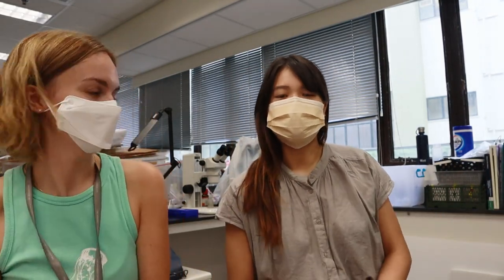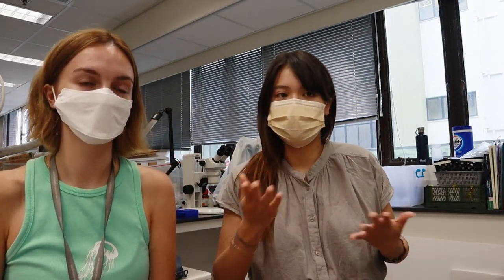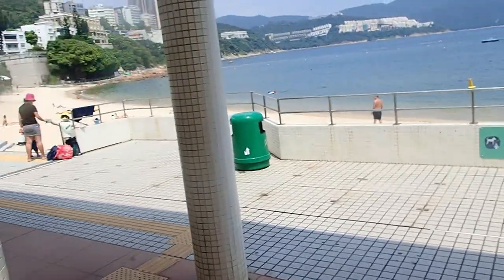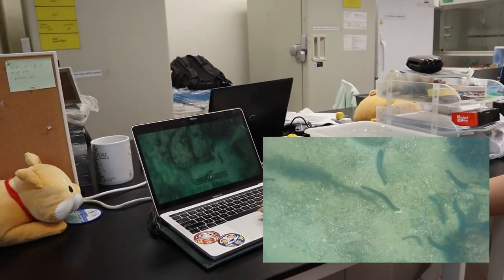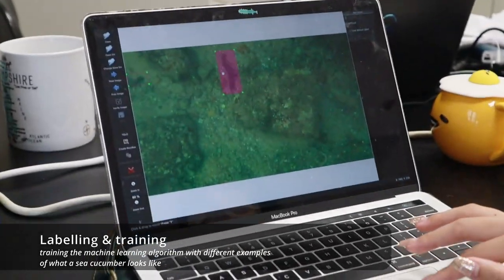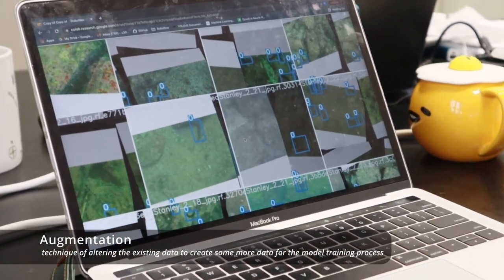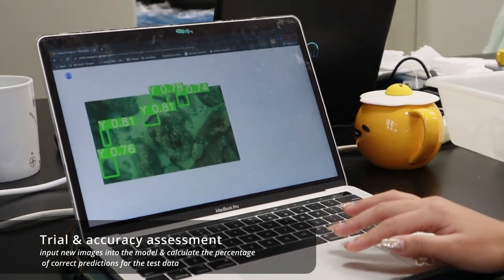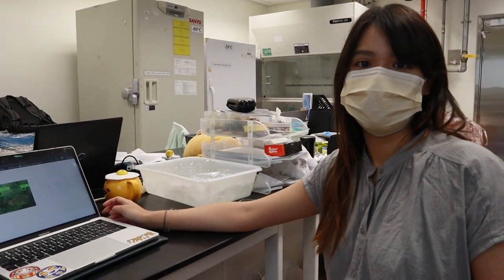Using deep learning to search for sea cucumbers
In this video I head out to the field with Cheryl KinChing Chu, who is a PhD student in the same lab as me, The Marine Future's Laboratory. Cheryl is doing all sorts of research on sea cucumbers in Hong Kong for her PhD, and today we went out to get some video footage and Cheryl explains back in the lab how she uses machine learning technology to help optimize the method for counting them. Super cool blend of tech & science !